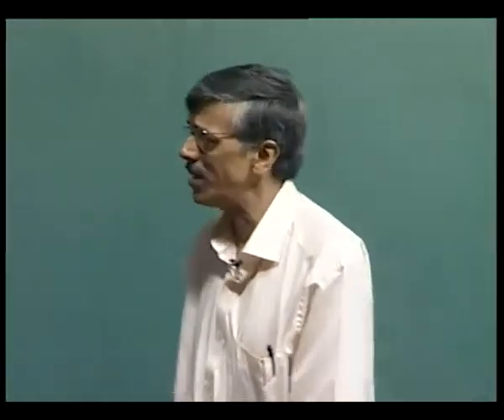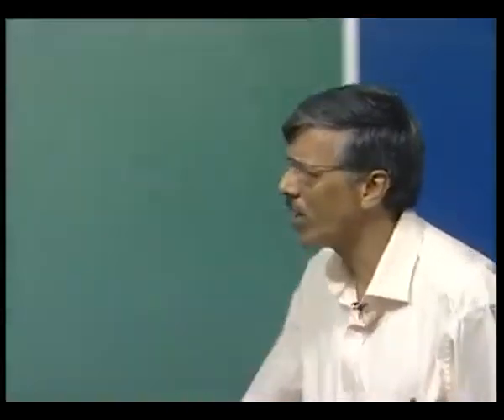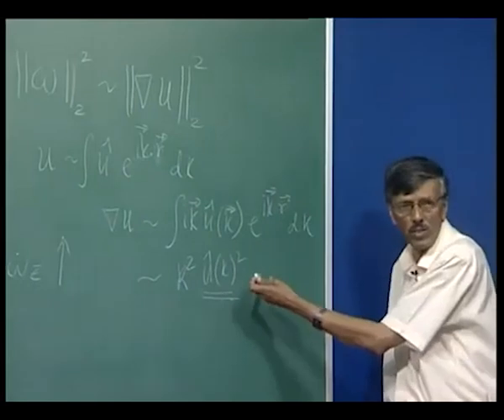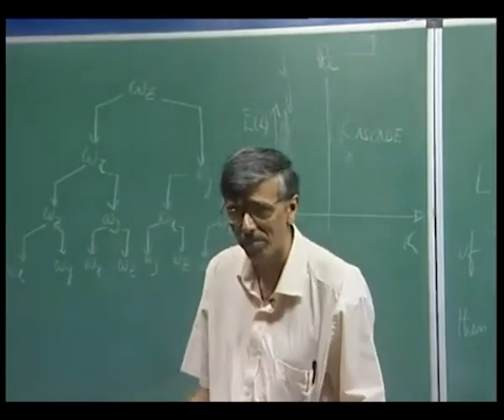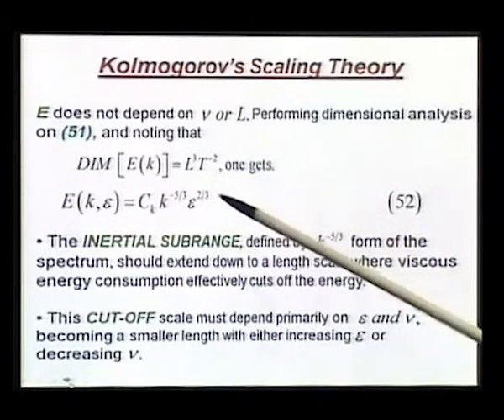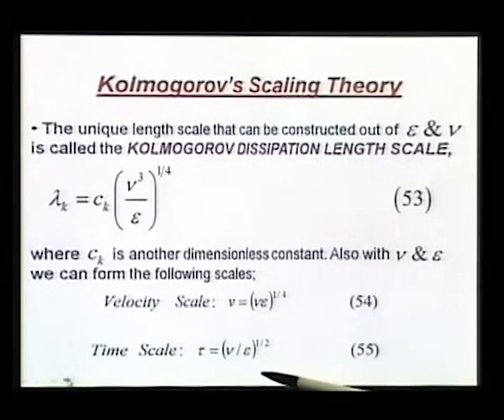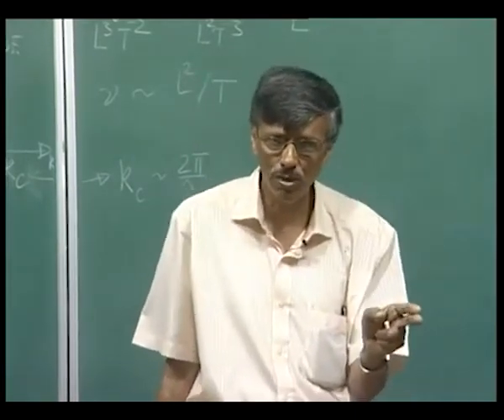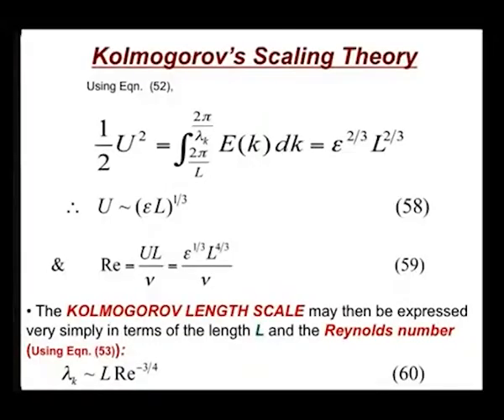Lec38: Instability and Transition of Fluid Flows